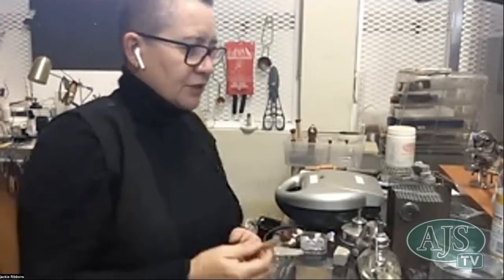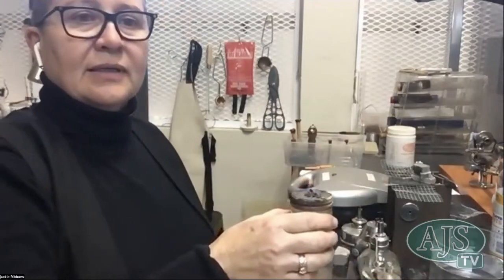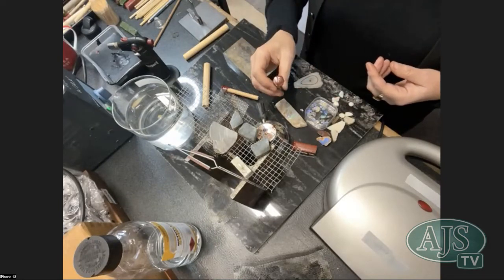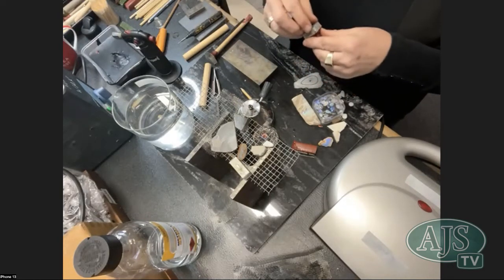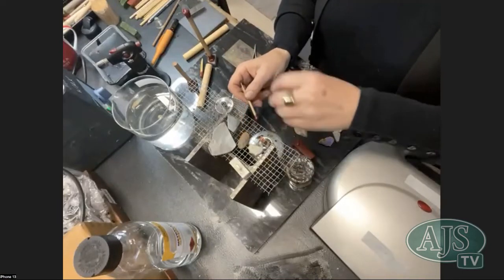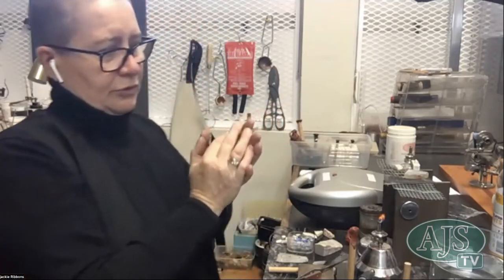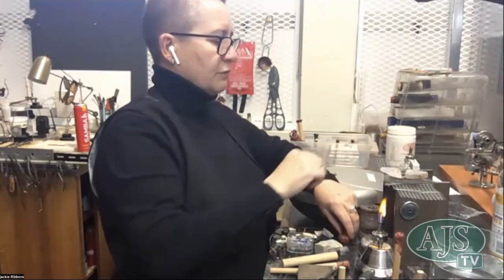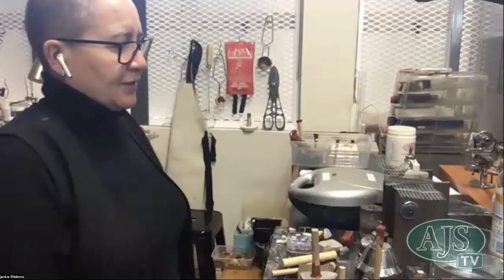How to: Dopping a Stone for Cabbing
Ep 51. Our presenter Jackie Ribbons demonstrates how to dop a stone for cabbing.